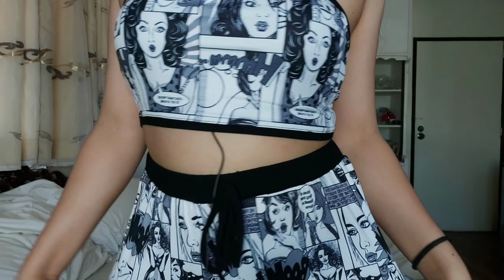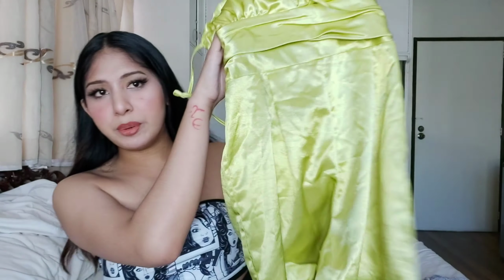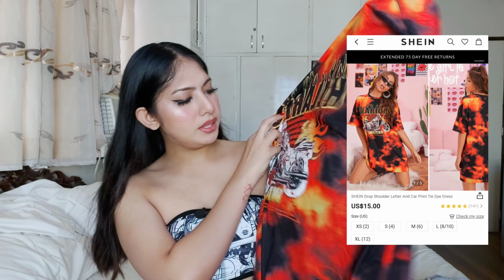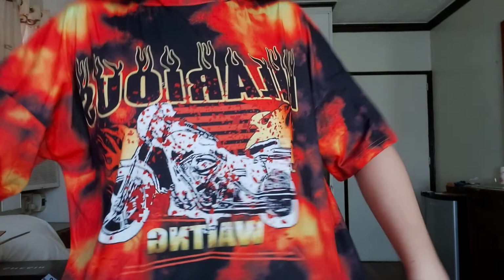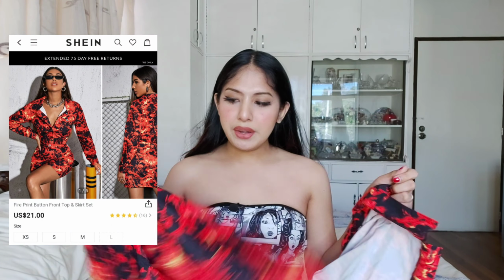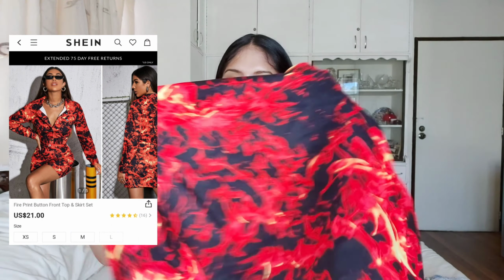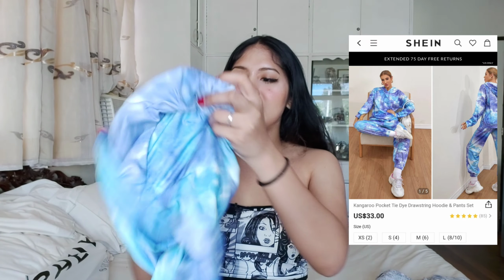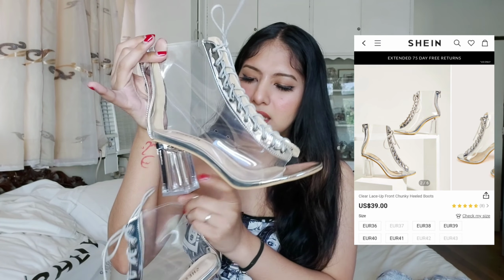SHEIN Haul + Global Discount Code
KEEP INTOUCH WITH ME!

If you like all of my videos, you can help and support this channel by donating thru Paypal. This will be a great assistance to improve this channel.

❤ S H E I N ❤

Use code "LENALERAINEGL" for 15% off on orders above $60. You can still use my other code "LENALERAINE3" but this is ONLY for US, AR & MX Sites (no minimum spend)

"Can I use it here in the Philippines?🇵🇭"
-Absolutely bb! It is available wherever you are, whenever you want, as long as you place the order from the link below (not the app) and avail items worth of $60 above for the code to work (around 3000 pesos)❤

💚GRABMIKEE🤍
"Everything at your doorstep"

FOR FASTER TRANSACTIONS YOU CAN CALL OR TEXT
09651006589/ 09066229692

KineMaster Music Collection